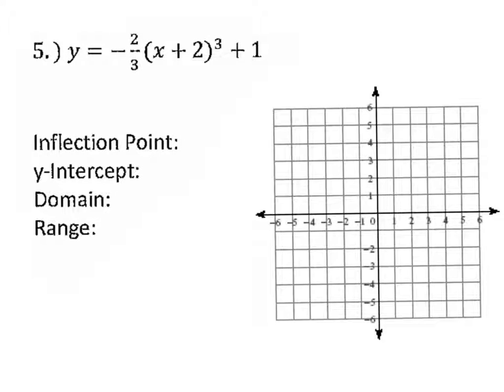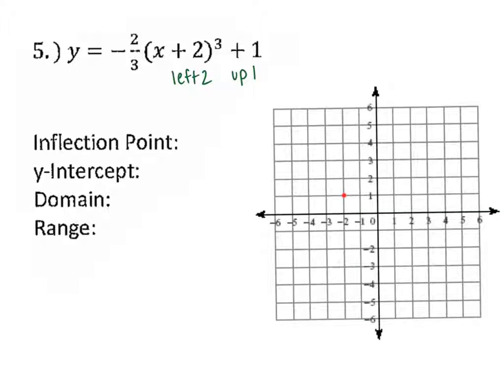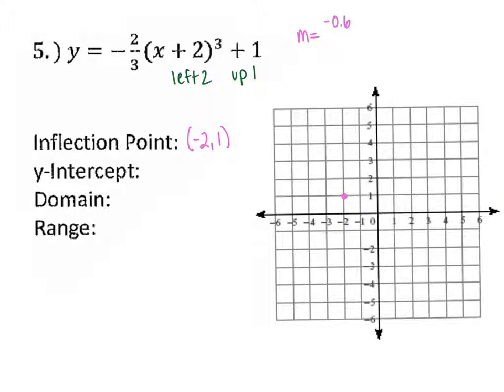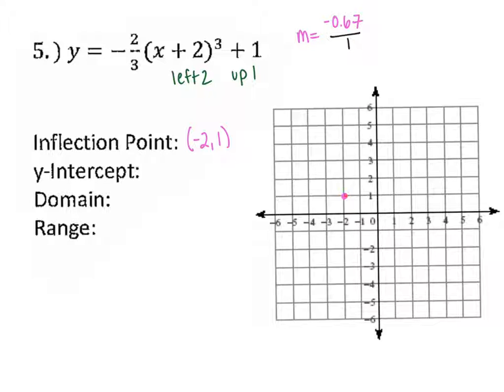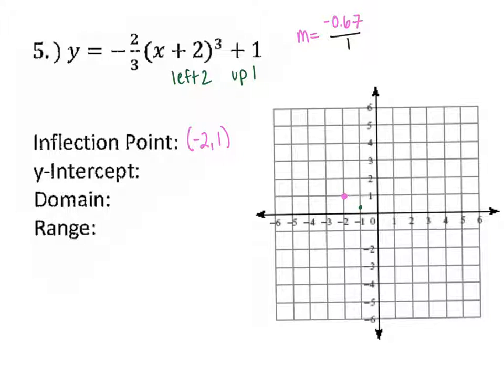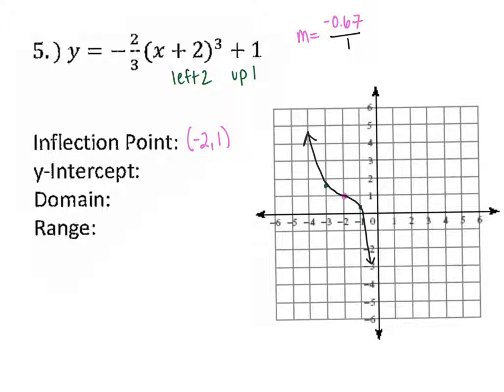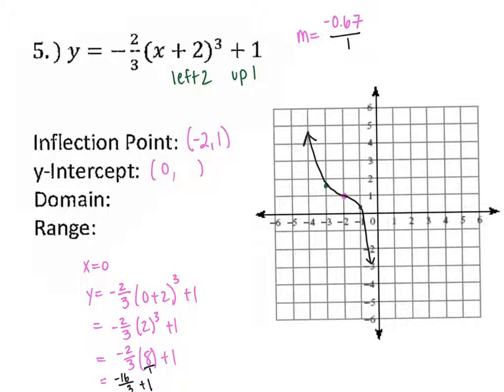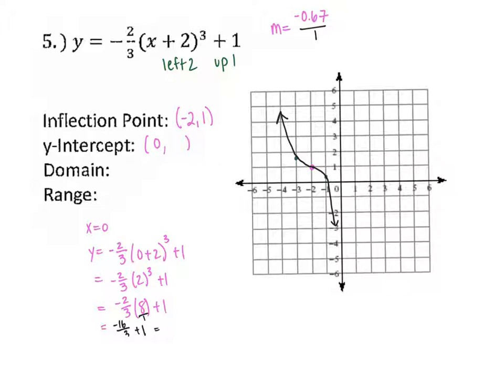Graphing Cubic Functions Problem 5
Packet 6